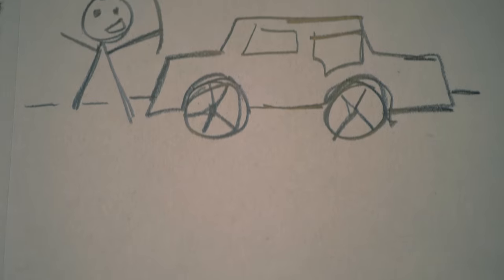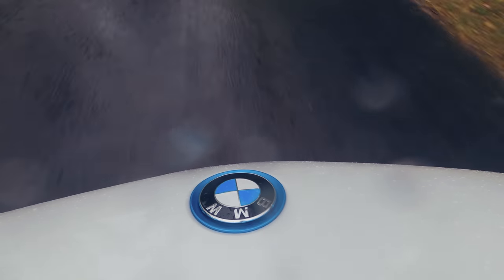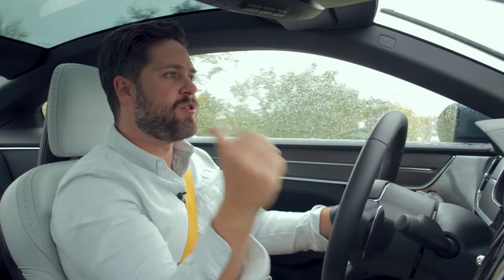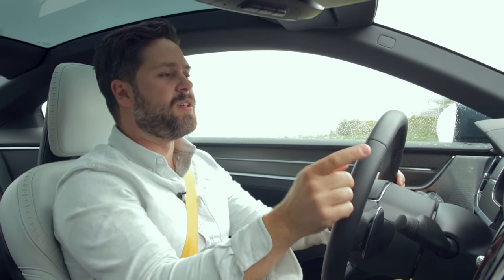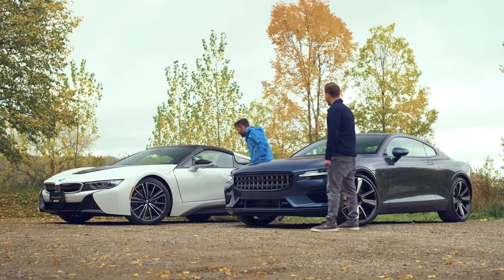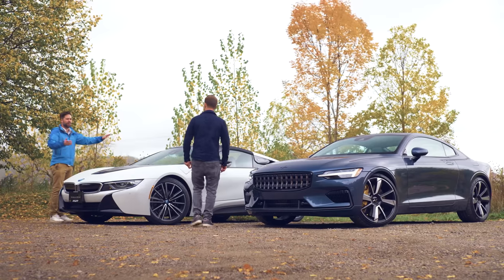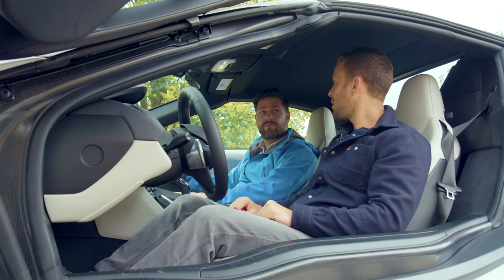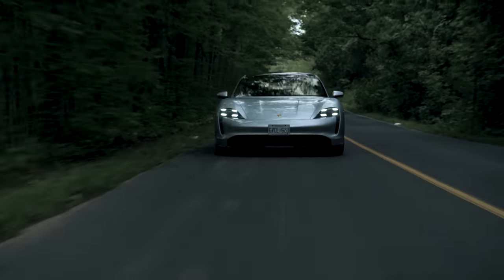2021 Polestar 1 vs BMW i8 // The Strangest Way To Spend $150,000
James and Thomas take the new 2021 Polestar 1 and review it against the tried and tested 2020 BMW i8 Roadster. Both are all-wheel drive hybrid cars that started out their life as a distant concept. Yet both made it to production and are here to bring joy to the world. They both command a steep price. But are they worth it? The boys explore the cars driving dynamics and what they are like to live with every day. Exterior and interior styling comparisons help figure out which one takes it in the looks department, and the back roads do the rest. Watch to see the outcome.

Thank you to Alex, Frank and the team at Polestar Toronto and Grand Touring Automobiles for allowing us to feature the Polestar 1.

Thank you to Paul and the team at BMW Markham for letting us feature the i8.

Post-production by Karston Chong
And Thomas Holland